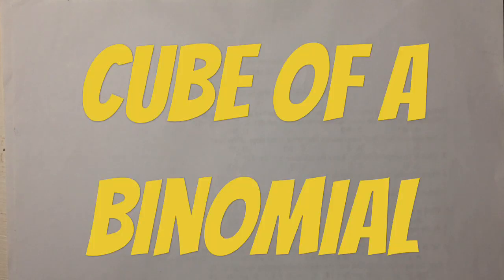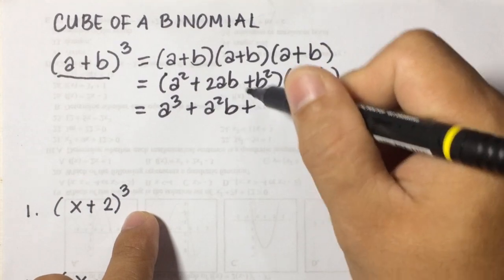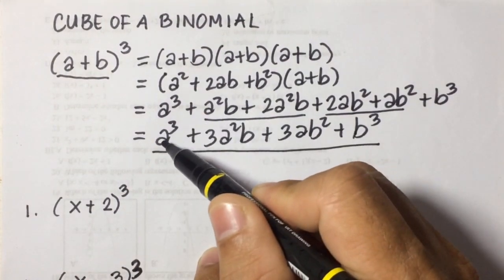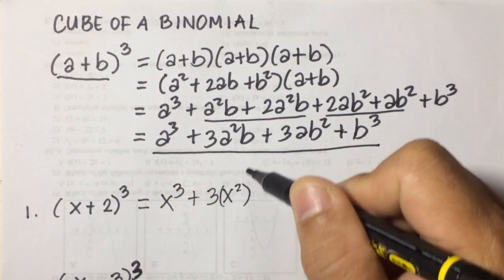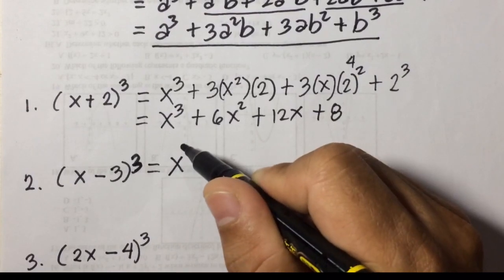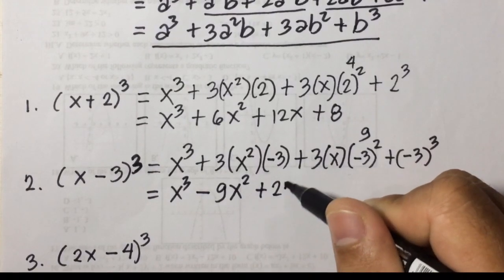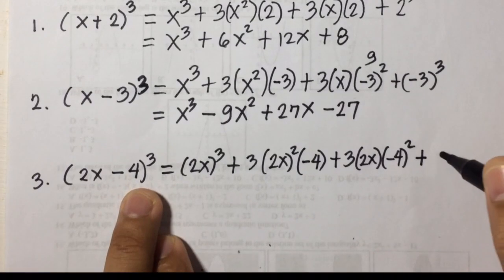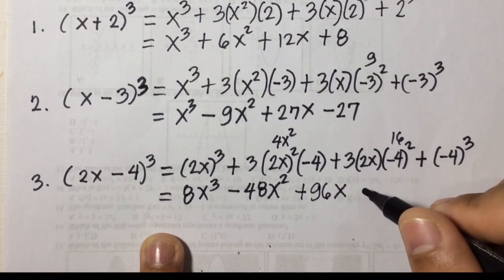CUBE OF A BINOMIAL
This video is about special products: Cube of a Binomial.